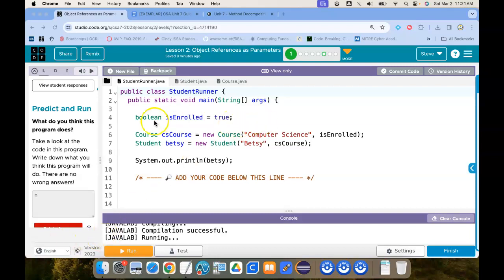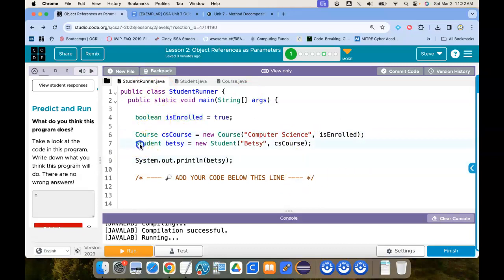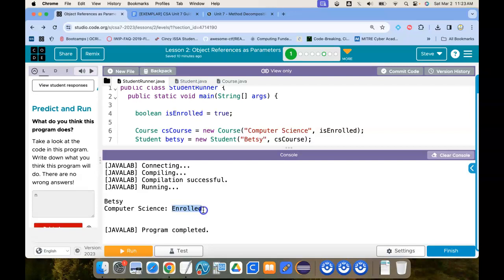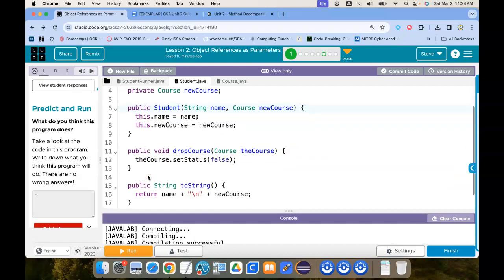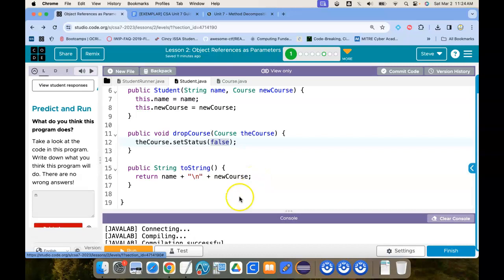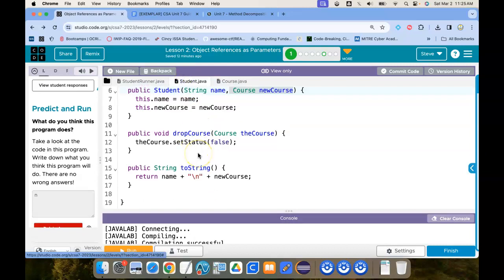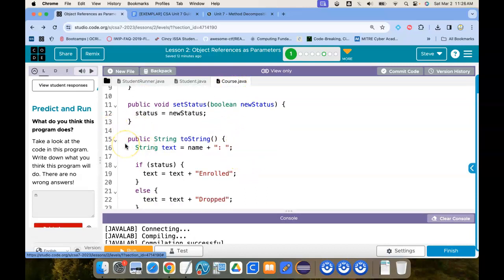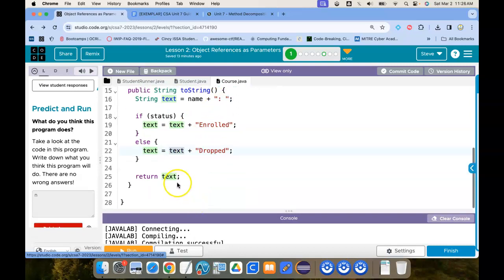UNIT 7 Lesson 2 Level 1